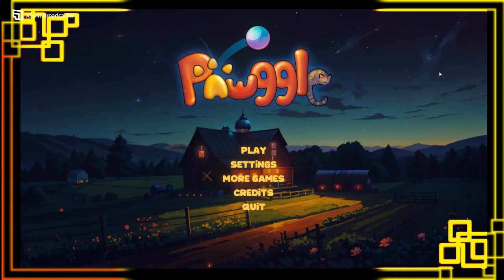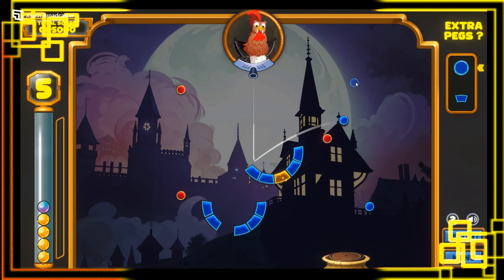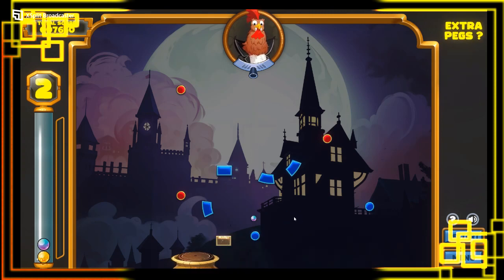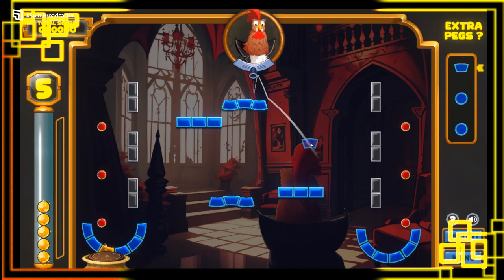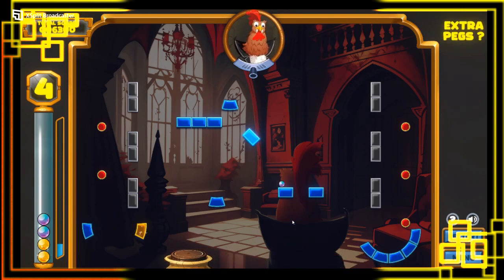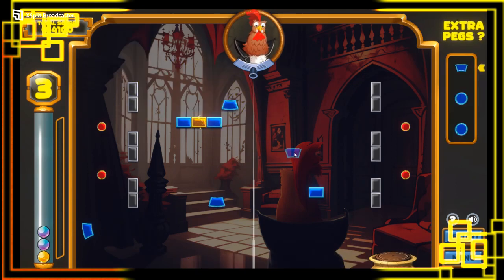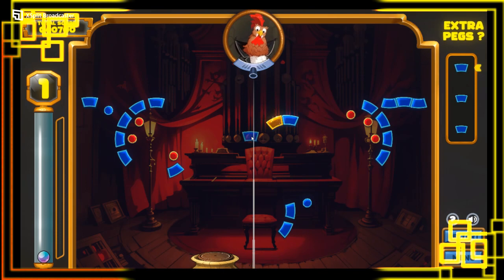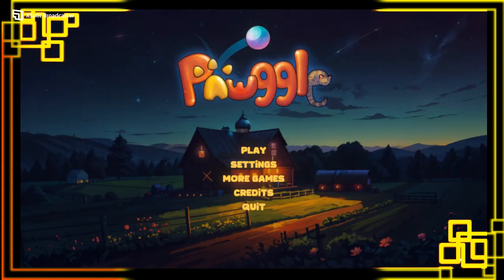Cry Plays :|: Pawggle :|: Fine, I will make it myself